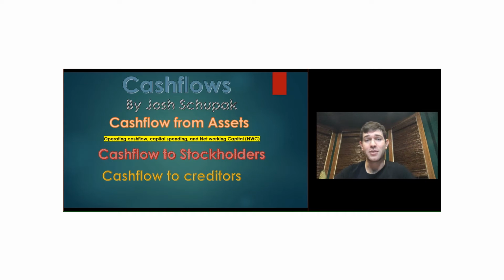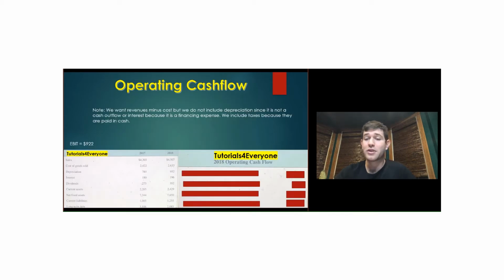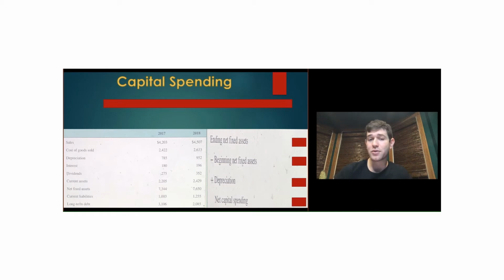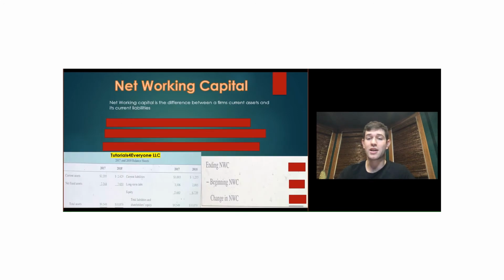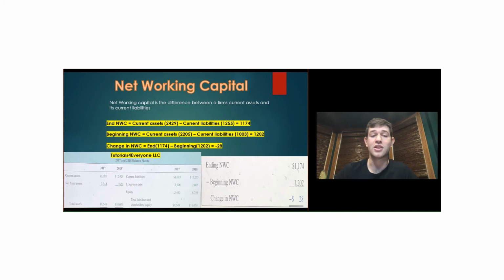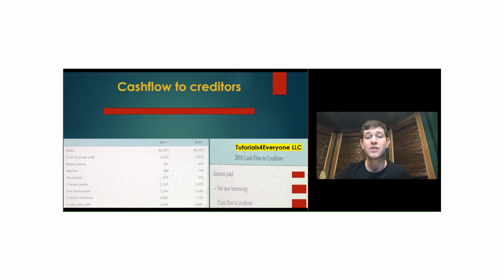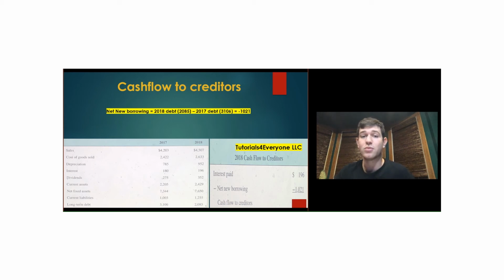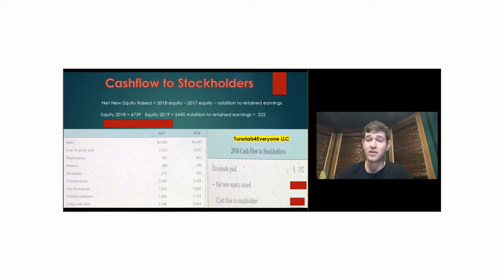Cashflow Tutorials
In this video, I cover Cashflows including Cashflow from Assets, Cashflow to Creditors and Cashflow to Stockholders.